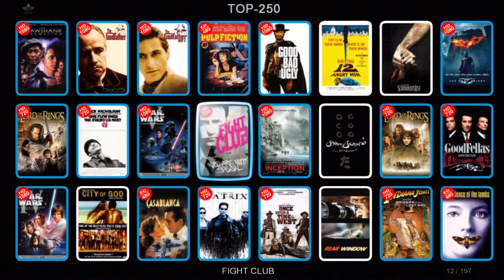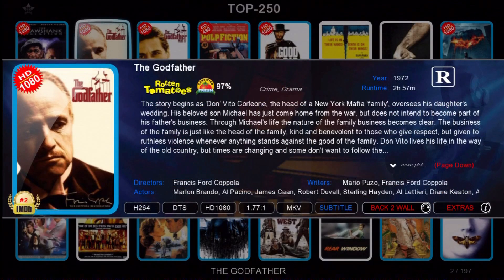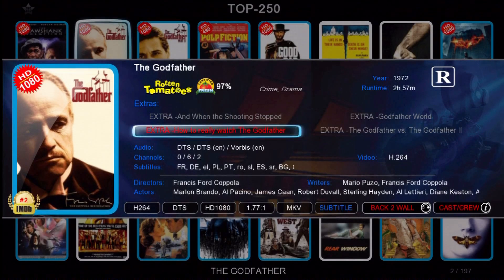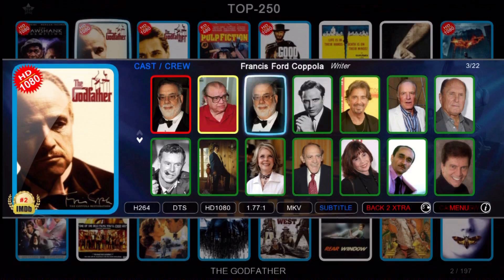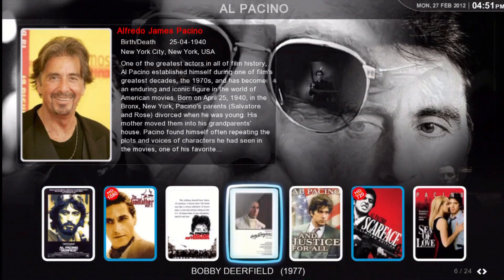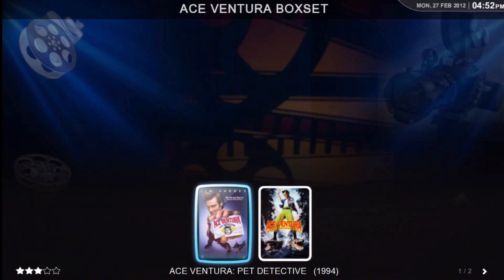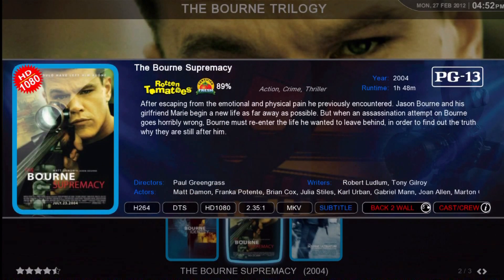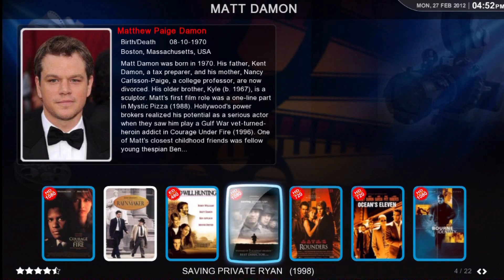YAMJ_ecZap_Jukebox_legion_6.mp4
Part 6 - Adlib demo showing YAMJ (Yet Another Movie Jukebox) with Eversion, evZap! and Legions Overlays running on a Popcorn Hour A-300.  Legion4 overlay